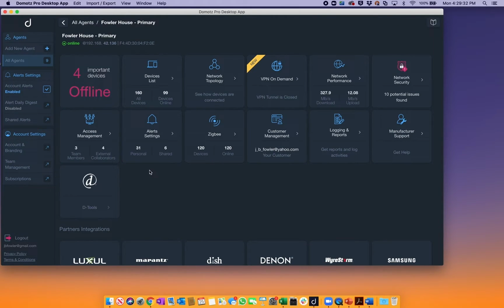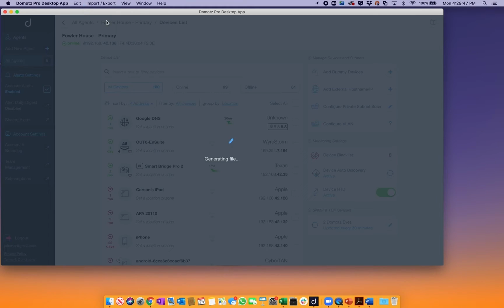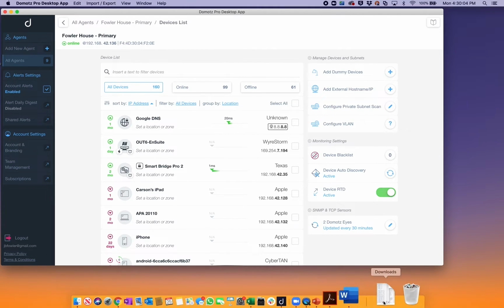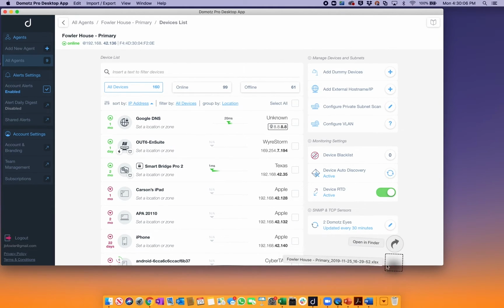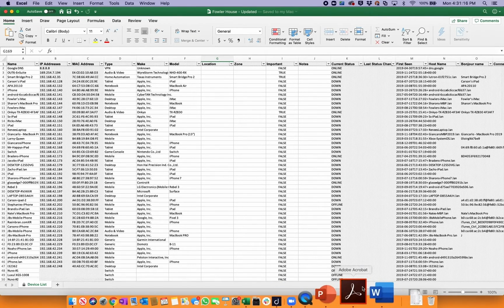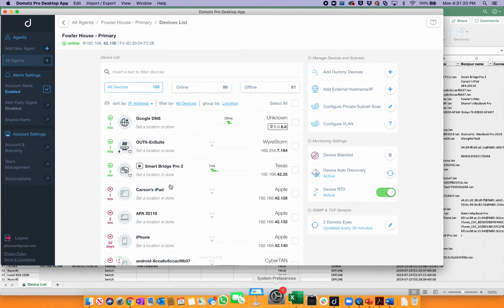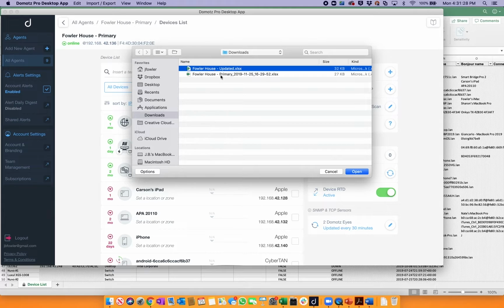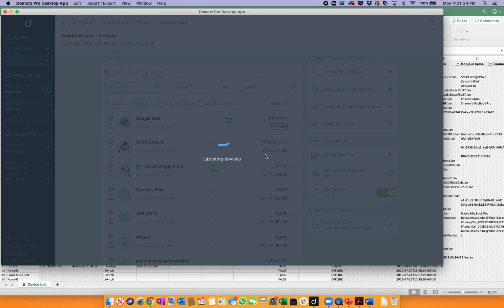How to import and export to Excel with Domotz Desktop App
The Import/Export for Excel allows you to synchronize data back and forth between Domotz and Excel.

You can export device data to manage at scale in Excel (even delegate tasks related to the data to team members that don’t use Domotz). Once modified, you import the data back to Domotz and your device/network data will to be updated.